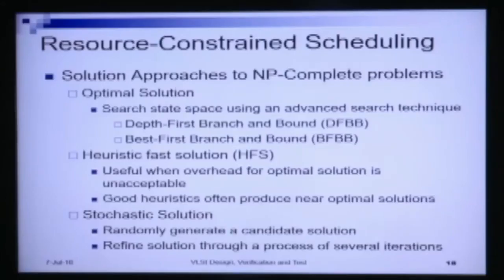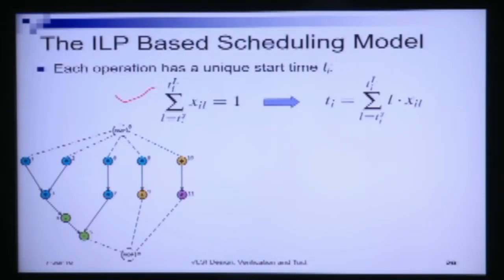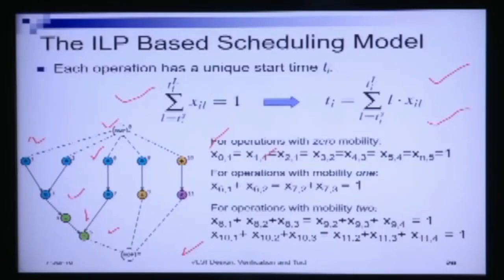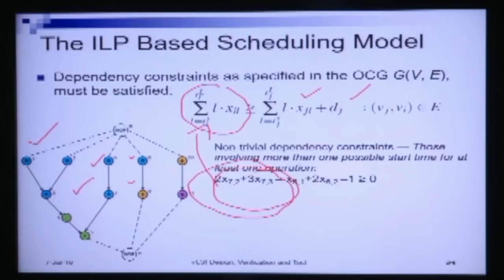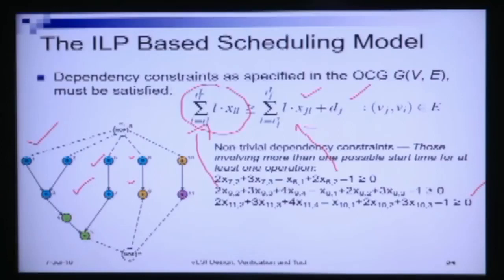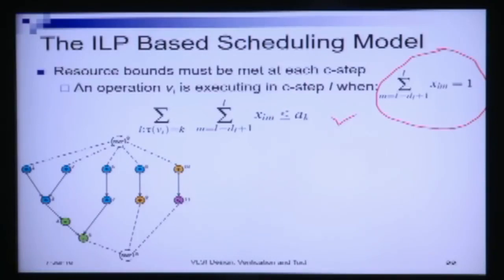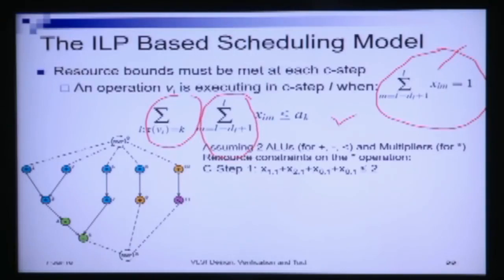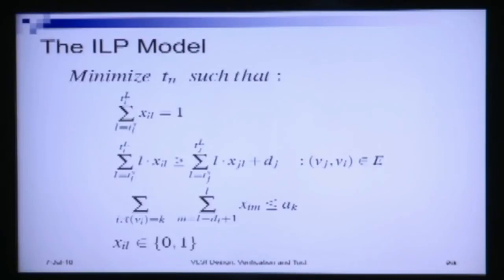Hardware Architectural Synthesis – 2